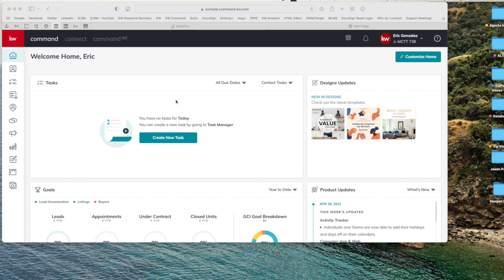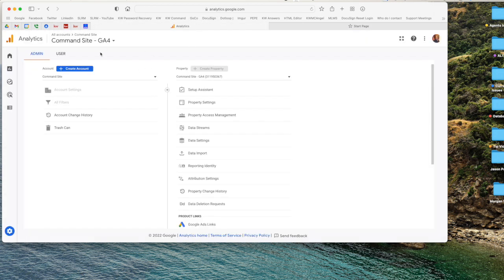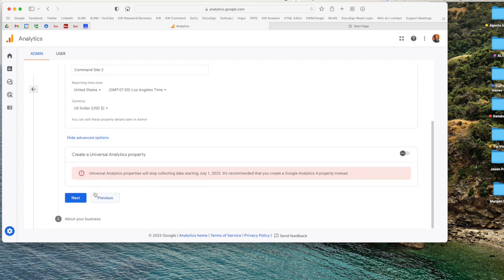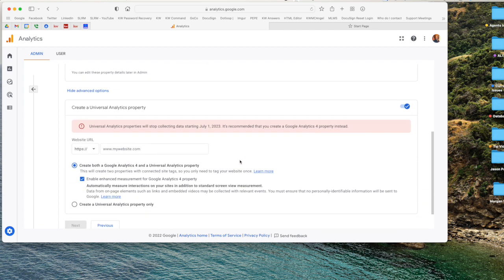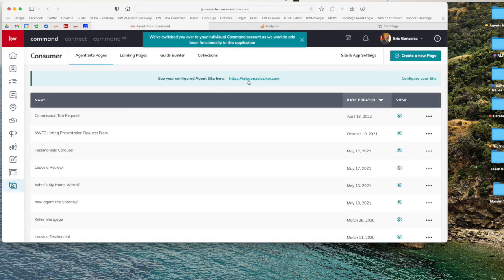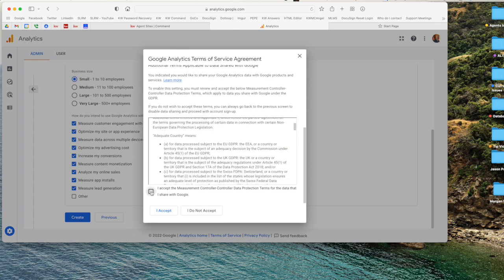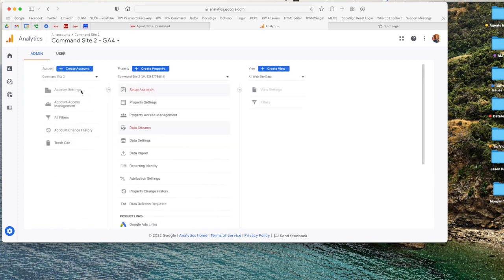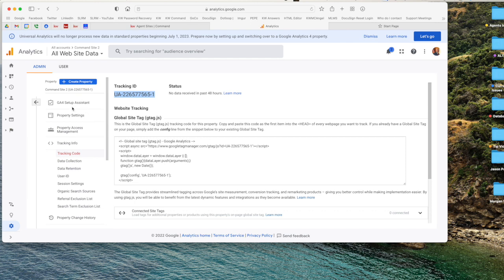Google Analytics ID & Command 2022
Learn how to set up Google Analytics for your Command IDX Website.